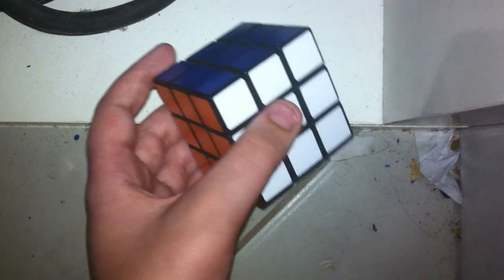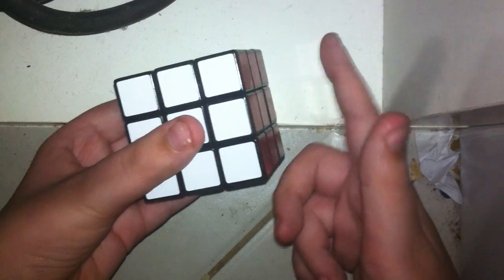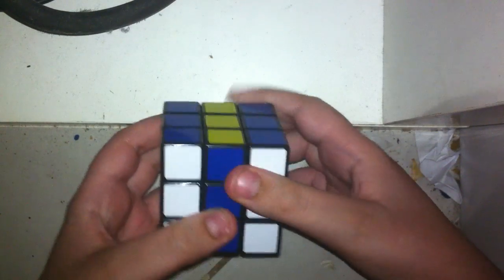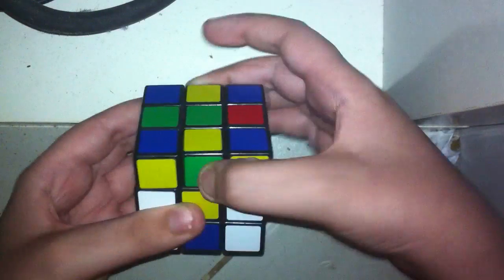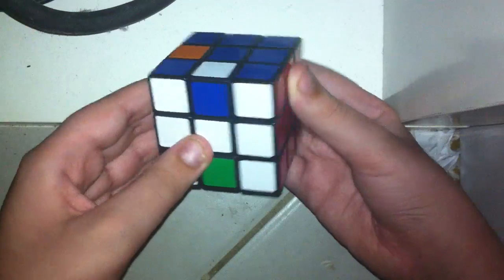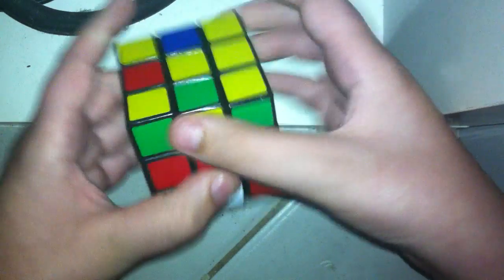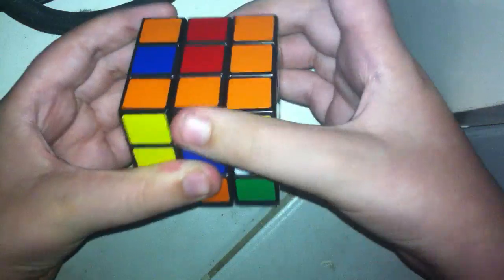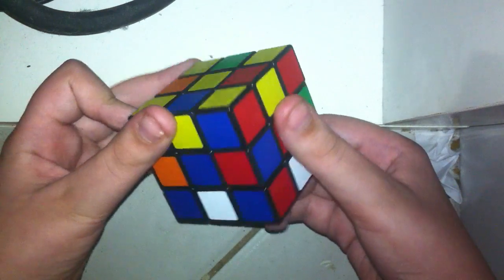How to do the Superflip Pattern on the 3x3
This is a tutorial on how to flip all 12 edges (Superflip) on the 3x3 Rubik's Cube in 720p HD.

Now, when doing the middle layer and Ui turns, be sure to count to 4 in your head so that you don't lose track and will have to solve your cube all over again.

To return the cube back to its solved state, just do this in reverse, just like you do with your other Rubik's Cube patterns.

A few notes on notation:
• M stands for the middle layer between R and L. Mi or M' means to move the middle layer down. M means to move the middle layer down.
• The y axis comes out the U face, so turn the cube in respect to that axis.
• The z' axis comes out the B face, so turn the cube in respect to that axis.

The whole Superflip algorithm is: (M' U) x4 (y z') (M' U) x4 (y z') (M' U) x4 (y z')